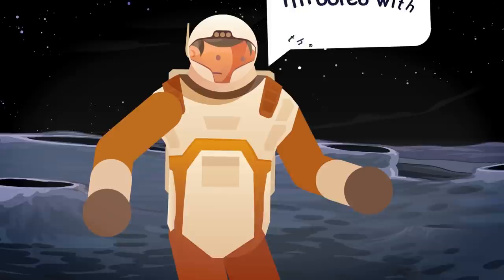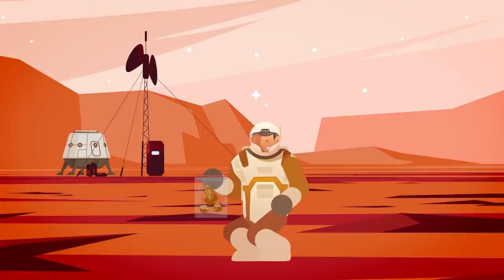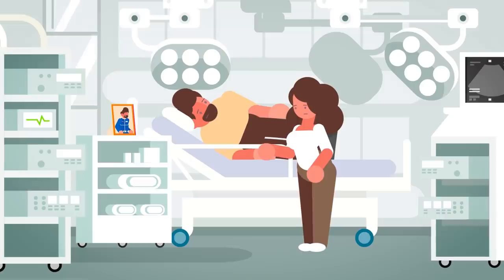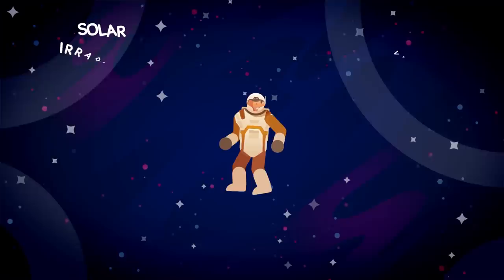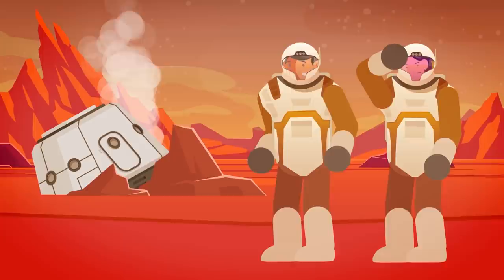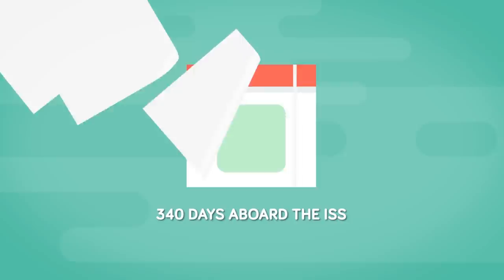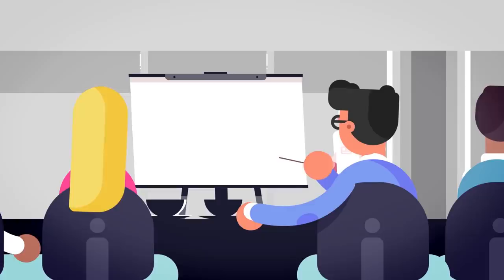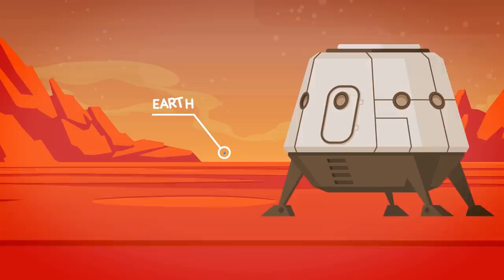Why You Wouldn't Survive A Mission To Mars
We already know Elon Musk is hard at work planning the first mission to Mars, the red planet, and closest habitable neighbor for Earth to successfully visit. But going to Mars is no walk in the park and the astronauts chosen for this special mission will be some of the brightest and highly trained individuals on the planet. In today's epic video we're going to show you why space travel to Mars is not for you! You just won't stand a chance, watch our new video to find out why!